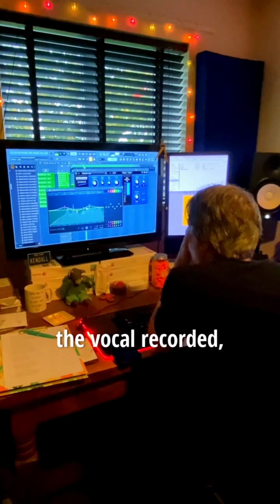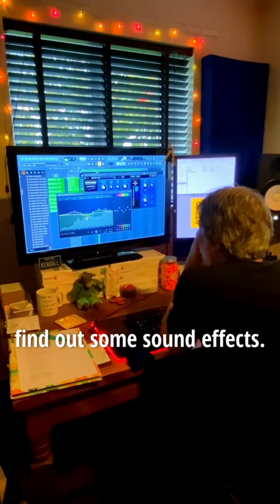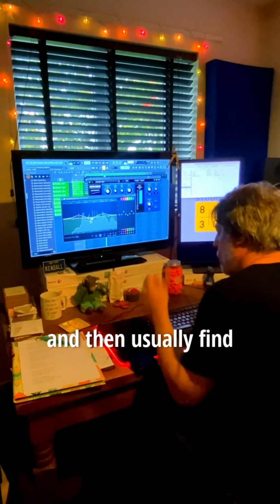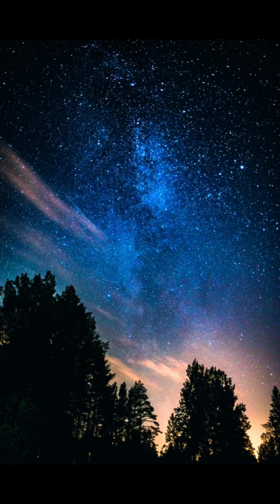Simone Webber talks about the poetry recording process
Last weekend Simone Webber came in to record her poem Stargazing Eighteen here at the studio.

We thought it would be a good idea to share a bit of the process of how we create the soundtracks for my poetry films.

Simone continues:
We start by recording me reading and then layer up sound effects and music to create a really evocative soundtrack that captures the atmosphere of the poem. The sound evolves out of the words and then the video evolves out of the soundtrack and it's fascinating how it becomes a piece of art in its own right.

You can record soundtracks yourself but collaborating with someone who is an audio expert to produce an original composition really enhances the themes and imagery of the poem. James at Studio 8830 is an experienced musician and producer and has a fantastic ear for how to record and mix voice and blend it with sounds and music. It's a very enjoyable creative process and producing these mini films is a lot of fun. Hopefully it also makes poetry more accessible and resonant too!

Reel music backing track is Stargazing by Adam Griffith.